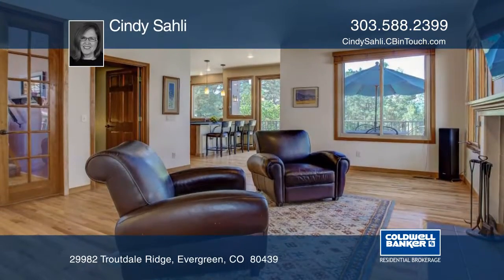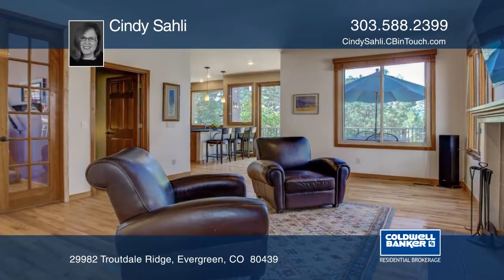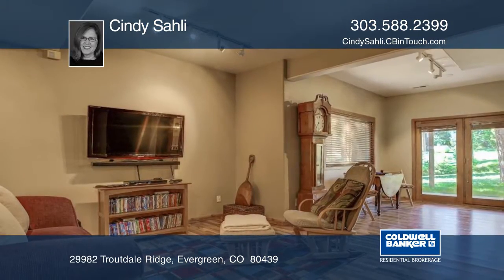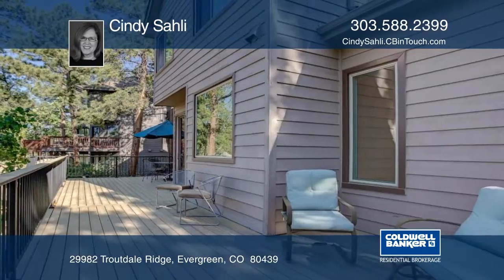Cindy Sahli presents 29982 Troutdale Ridge Evergreen, CO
29982 Troutdale Ridge, Evergreen, CO

Mountain contemporary elegance–a light-filled home with outstanding upgrades–fantastic kitchen, beautiful bathrooms & designer touches throughout. Great mountain view from the brand-new deck & the BIG kitchen window. The stacked stone wood-burning fireplace sets the character of the living room. A modern chandelier graces the dining room. Ann Sacks tile backsplash, honed granite counter top & stainless-steel appliances compliment the wall-to-wall knotty alder cabinetry–a kitchen to love! Family Room features second wood burning fireplace and more windows. Custom-designed railings lead to 3 bedrooms – a Master with a sophisticated spa-like en-suite bath; 2 more bedrooms sharing an updated jack-and-Jill bath. In the walk-out basement find a den area for TV and games, an updated bath, non-conforming bedroom & a flex space with enough room for office, craft, exercise and toys. Just a short hike to Dedisse park, the lake, downtown Evergreen, easy access to I-70, Denver and the mountains.